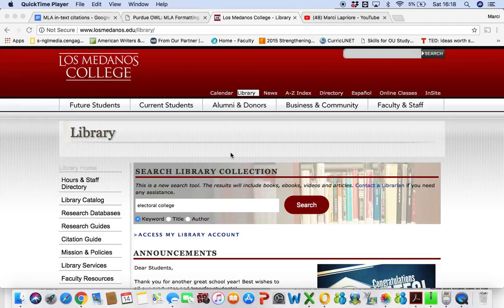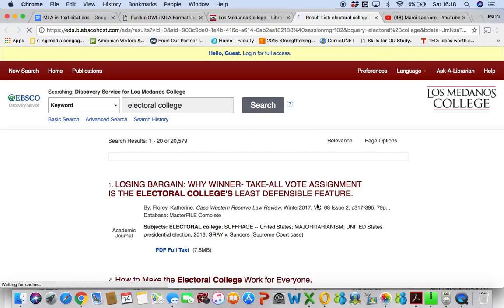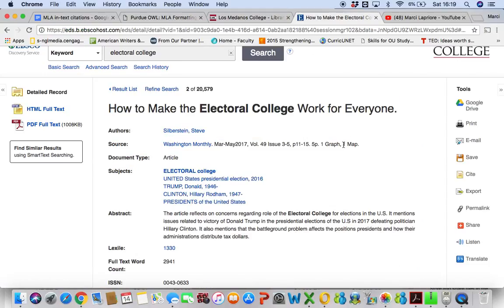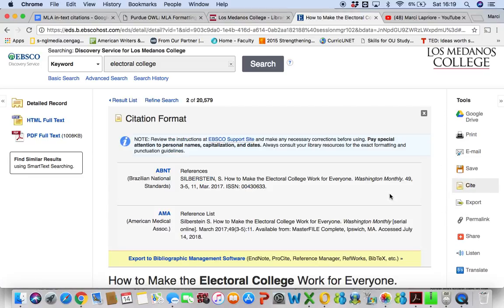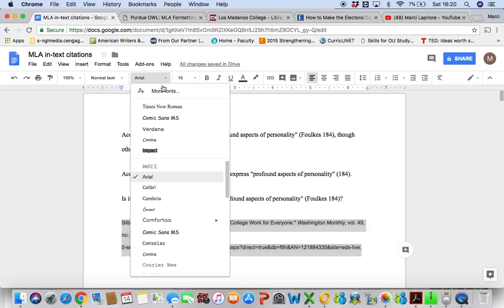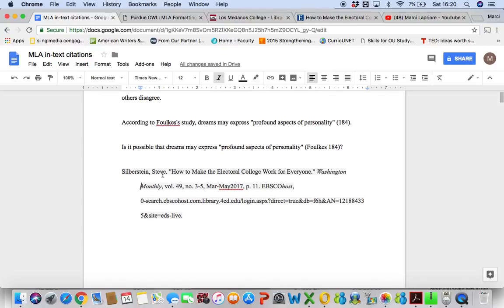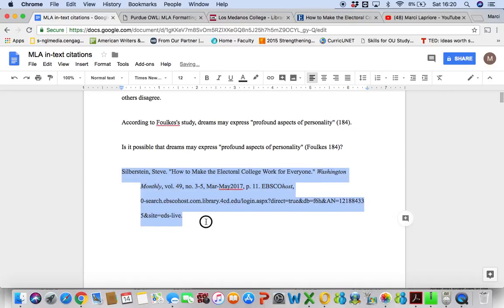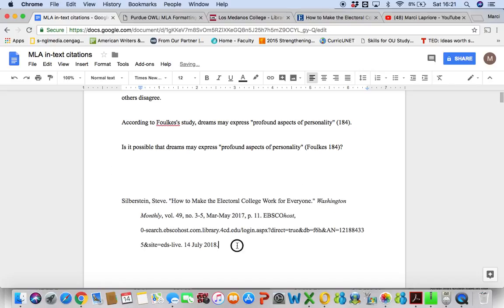MLA LMC Library Citation Tool